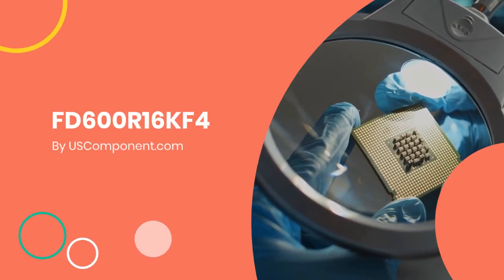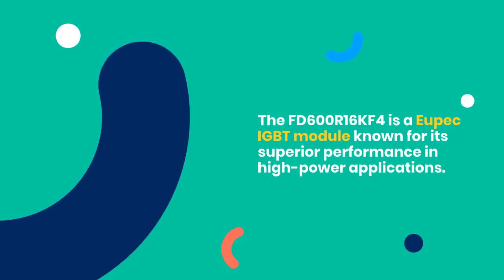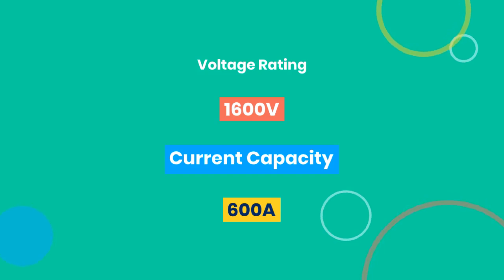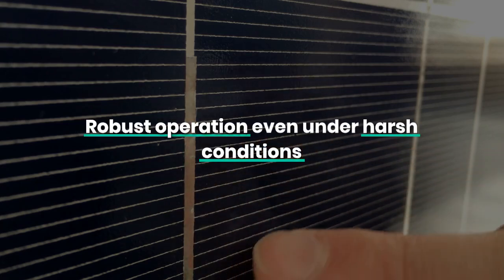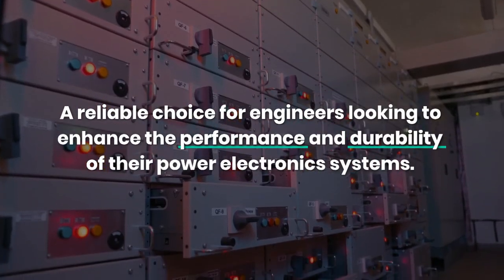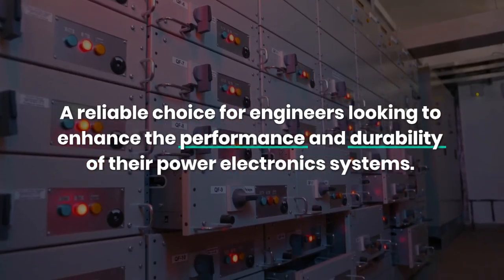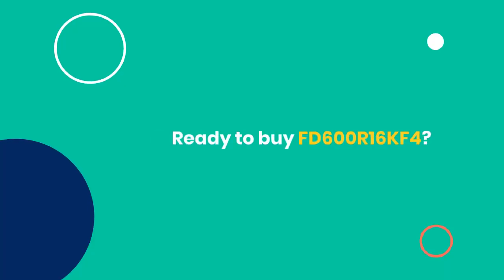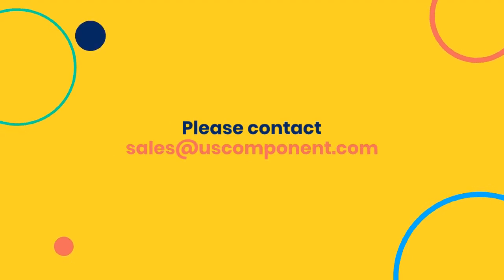High-Performance FD600R16KF4 IGBT Module by Eupec Infineon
USComponent is the official distributor for Eupec Infineon IGBT modules, providing access to this robust IGBT solution for professionals in various sectors. For more details or to make a purchase,

The FD600R16KF4 is a high-performance IGBT module from Eupec Infineon, designed for efficient energy management in demanding industrial applications. With a voltage rating of 1600V and a current capacity of 600A, this Infineon IGBT module provides reliable performance and minimal switching losses, making it suitable for motor drives, renewable energy systems, electric vehicles, and railway traction.

As an essential component in power electronics, the FD600R16KF4 ensures fast switching capabilities, enhanced efficiency, and long-term reliability, ideal for use in inverters and power supplies. Its versatility is key to optimizing energy systems and supporting the growth of energy-efficient technologies.